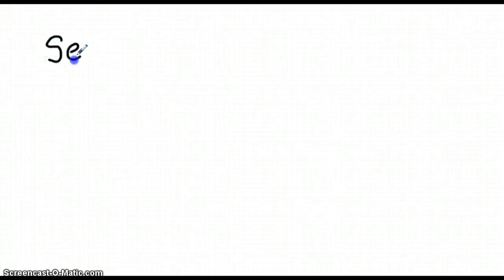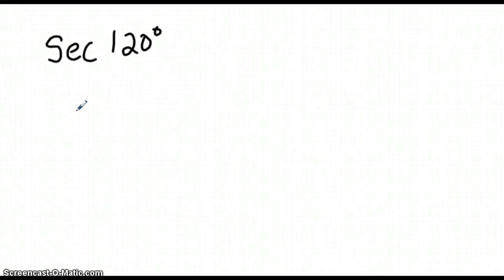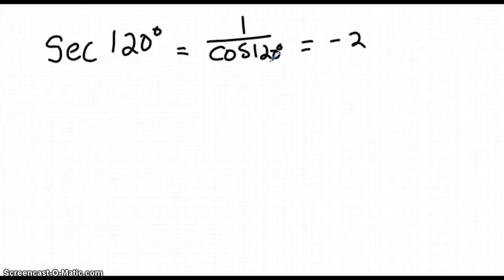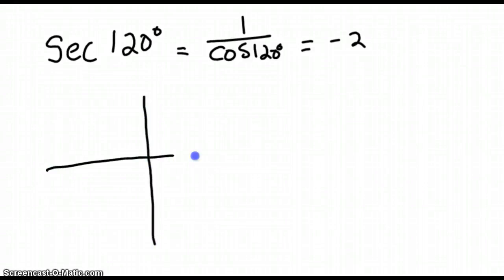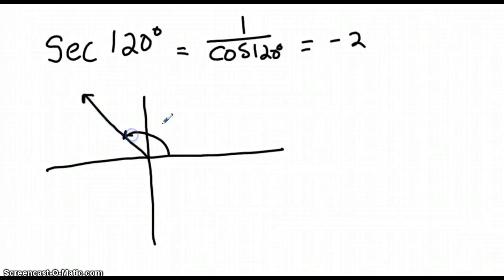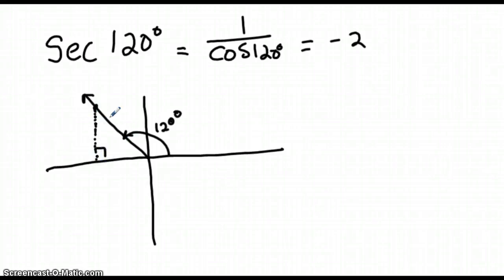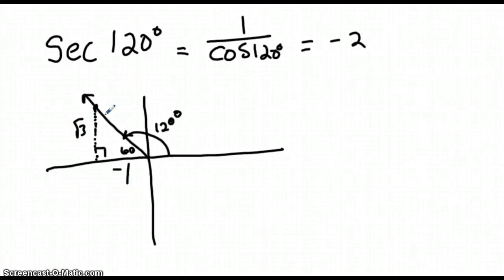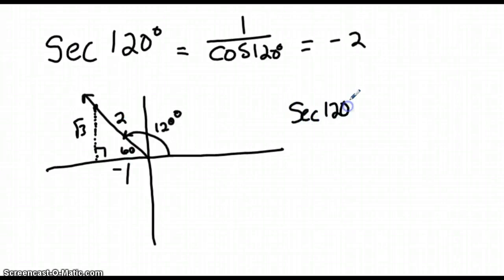Calculate Sec 120 Degrees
Calculating Sec 120 Degrees from memorization and the reference triangle.